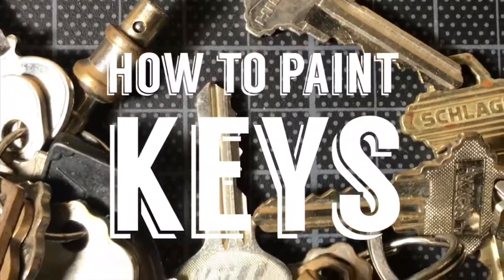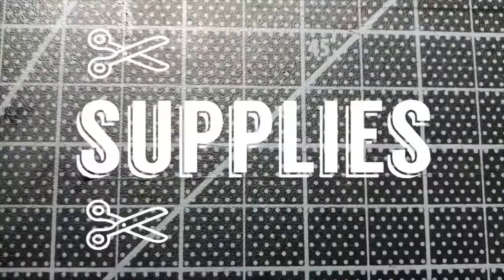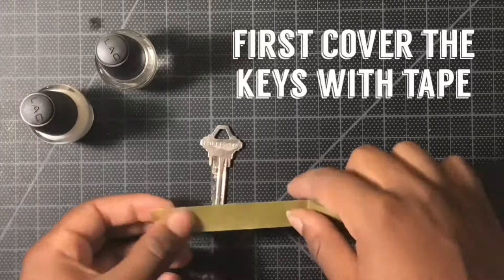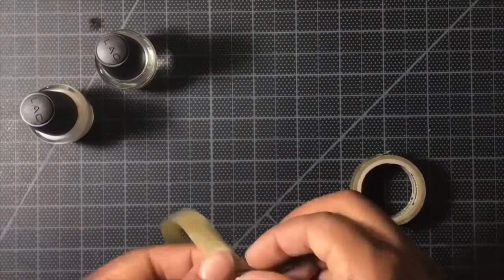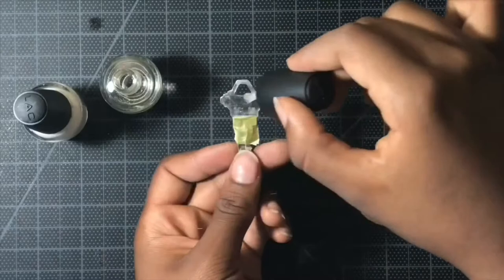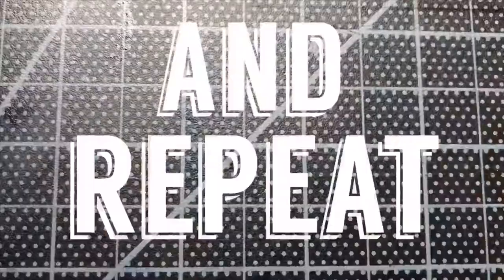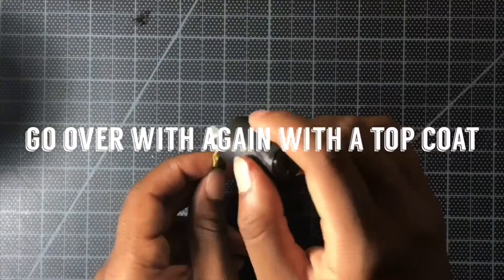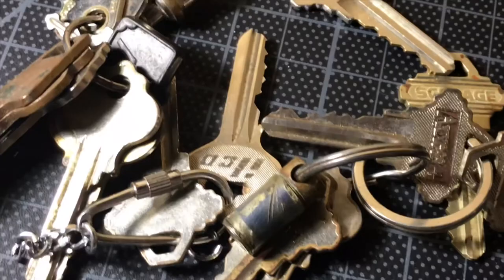How to organize your keys through painting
A simple DIY to help you keep your keys apart

Supplies:
- base coat/top coat nail polish
- nail polish in any shade
- keys to decorate
- tape
- a place for them to dry

Instructions
1. clean keys
2. cover the keys with tape
3. paint key with the base coat
4. allow the paint to dry
5. paint with the colored nail polish
6. allow the paint to dry
7. repeat steps 5 & 6 until the key is covered to your desire
8. go over with a top coat
9..allow the top coat to dry
10. peel off the tape
11. enjoy your new keys!